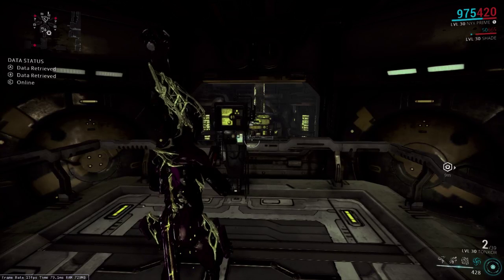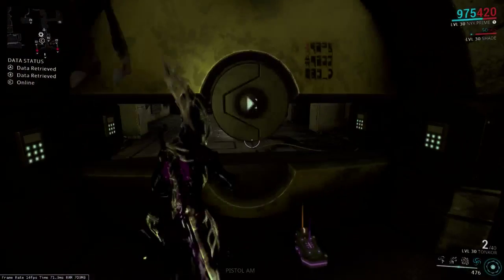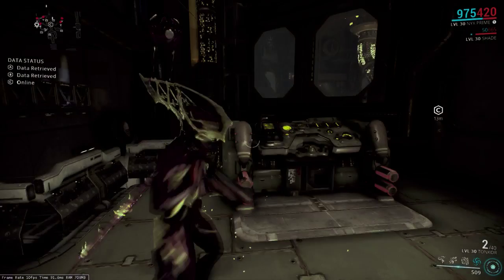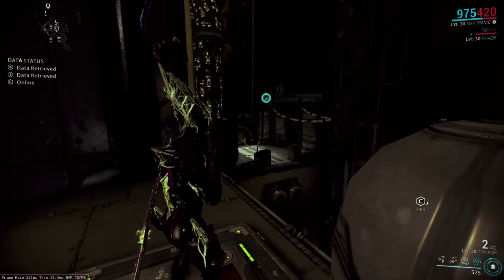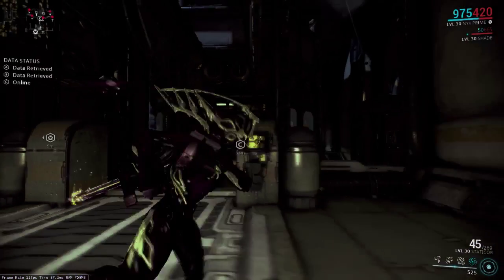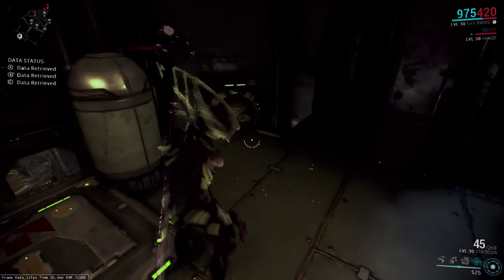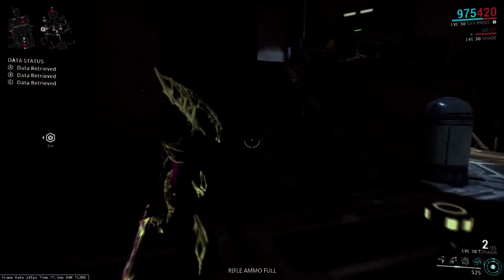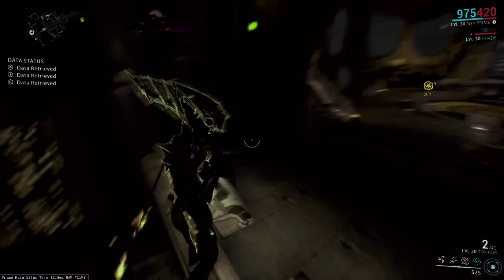Warframe: Spy Vaults 3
Episode 3: Giant Grineer Pit vault